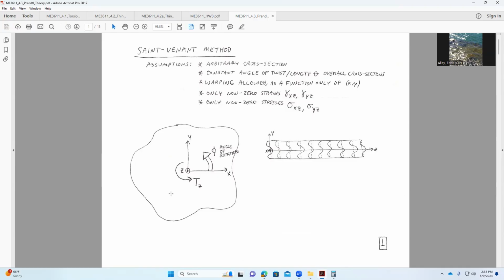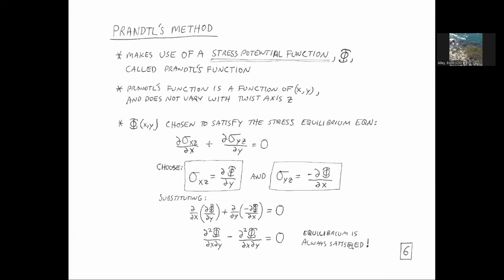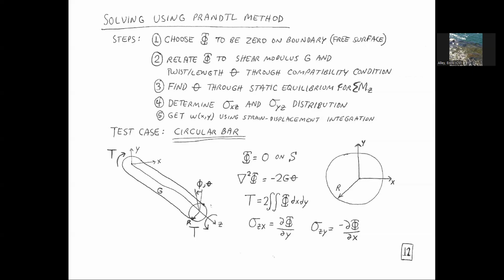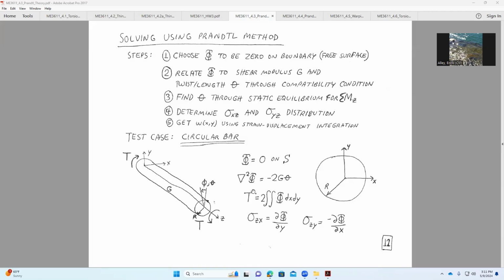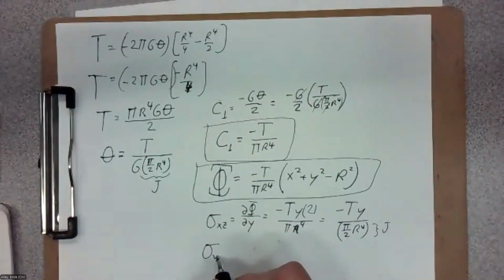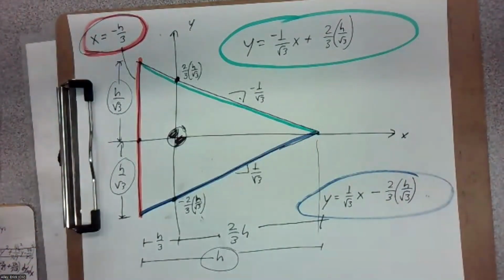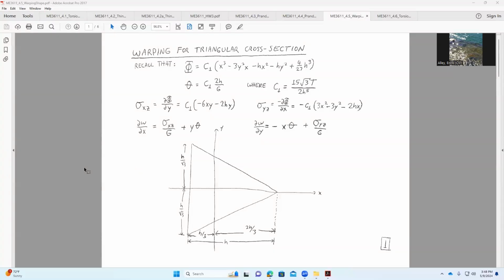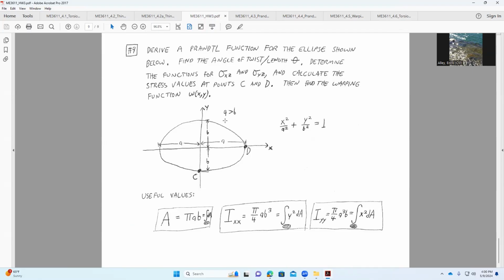ME3611 29Apr2026 Video